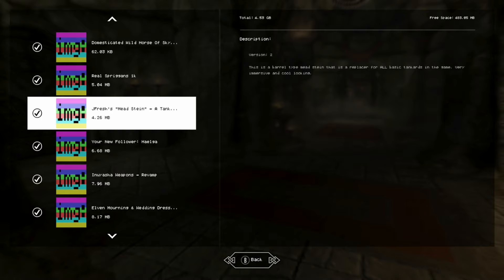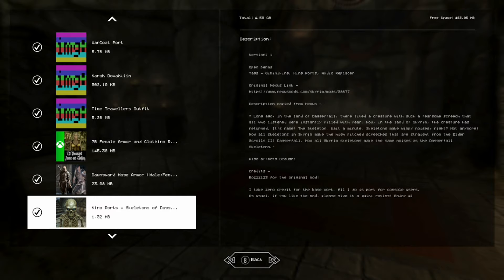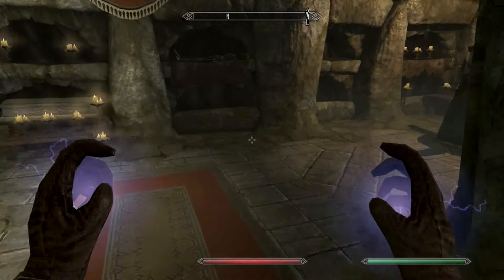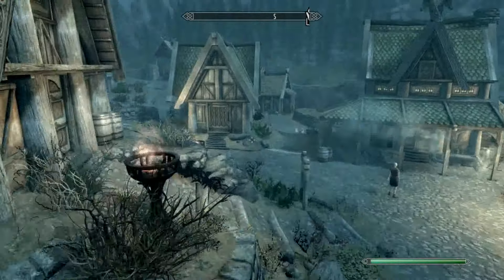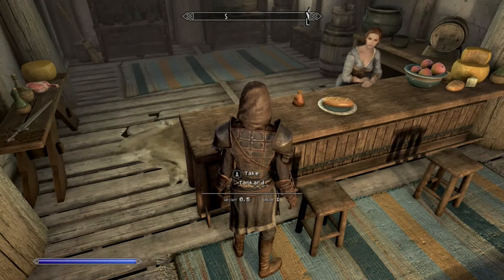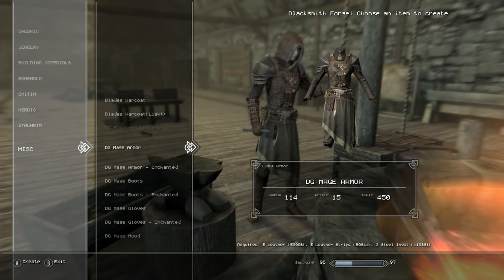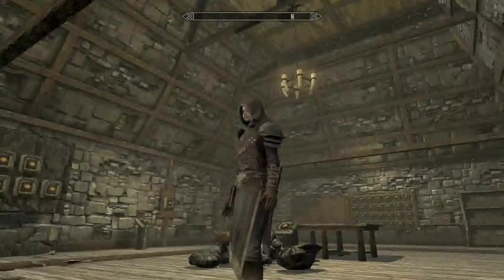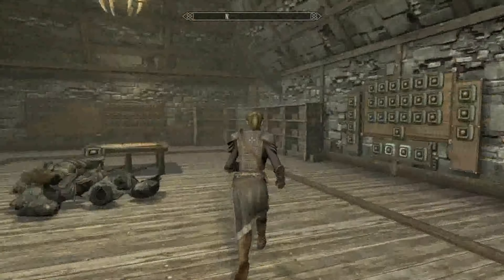Skyrim SE Xbox One/PC Mods|Dawnguard Mage Armor/Skeletons Of Daggerfall/A Tankard Replacer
King Ports - Skeletons Of Daggerfall By Bozzz123
Xbox One:

JFresh's "Mead Stein" - A Tankard Replacer
Xbox One:

Dawnguard Mage Armor (Male/Fem)
By Dennis83
Xbox One: